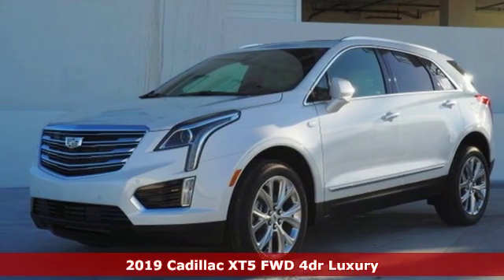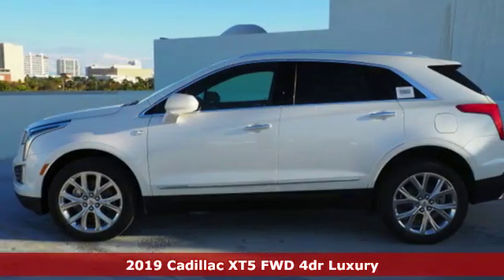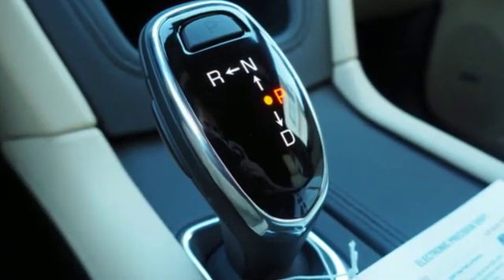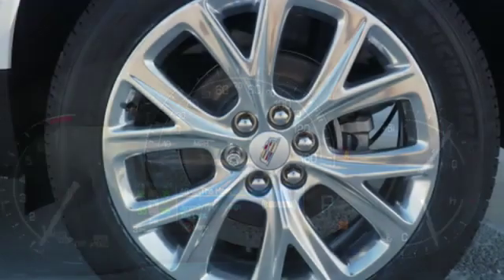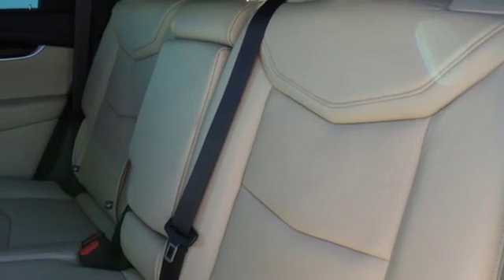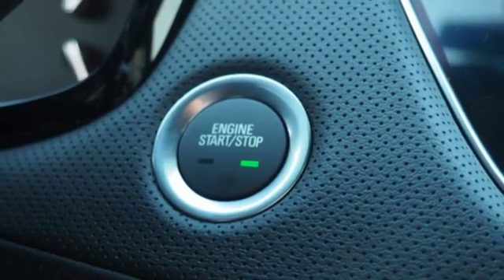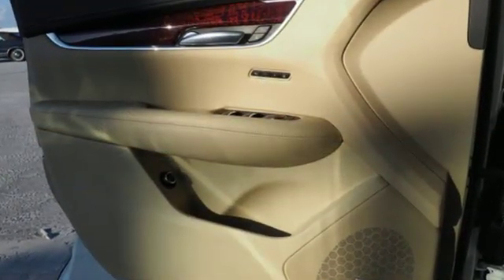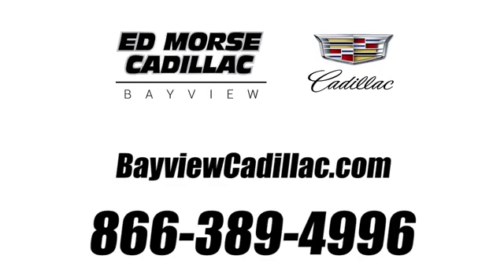New 2019 Cadillac XT5 Miami Fort Lauderdale, FL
Year: 2019
Make: Cadillac
Model: XT5
Trim: Luxury
Engine: 3.6l 6 Cylinder Fuel Injected
Transmission: FWD 8-Speed
Color: Crystal White
Interior: Beige
Stock #: WQHWQP
VIN: 1GYKNCRS3KZ201951

Address:
1240 North Federal Highway